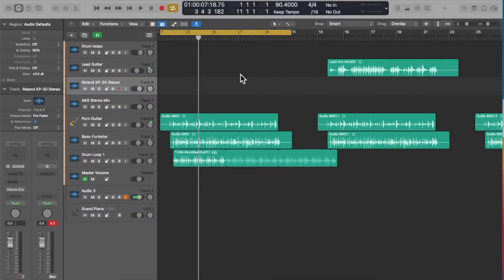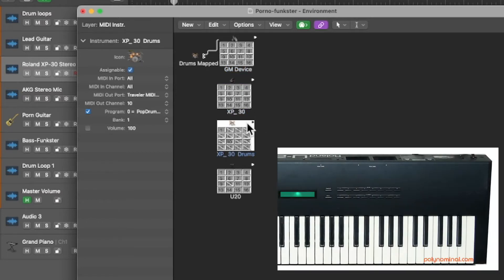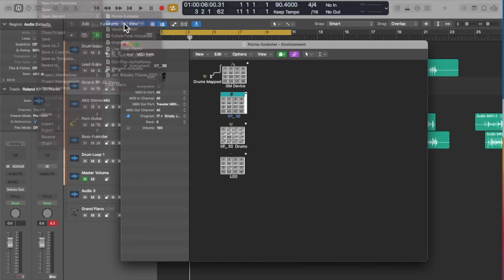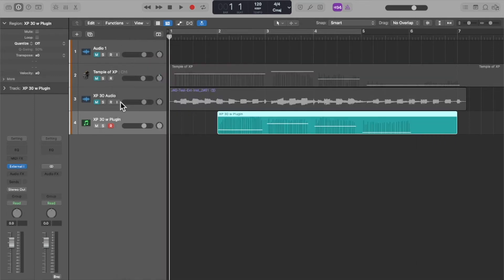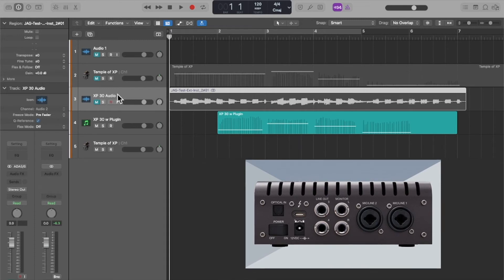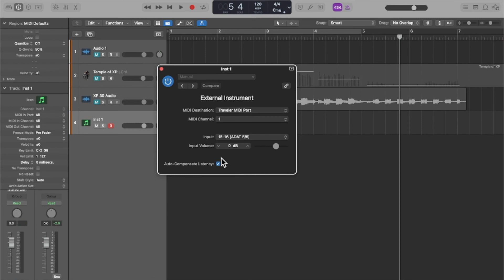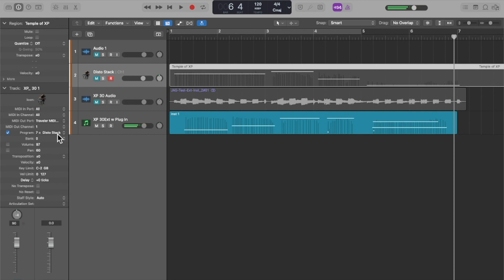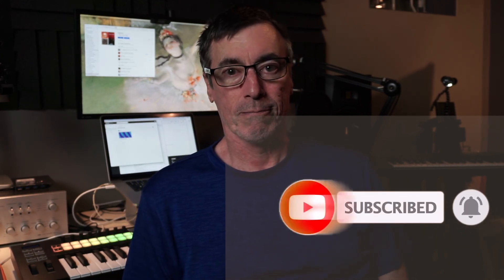Logic X - Using External Midi Instruments & Synths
Using external midi instruments with Logic Pro?. A retro approach to Logic’s midi environment, multi-instrument object definitions with bank and program names for presets versus the Logic external instrument plugin.  What’s the difference between the two methods?  Is there value in connecting those old synths, collecting dusk in your closet?